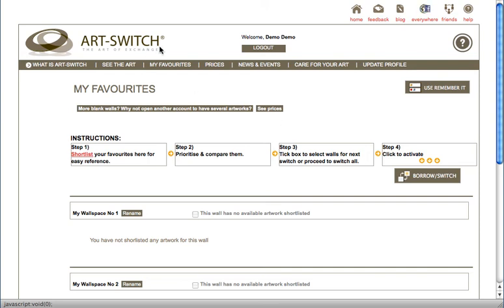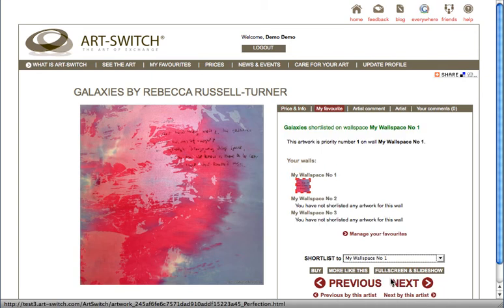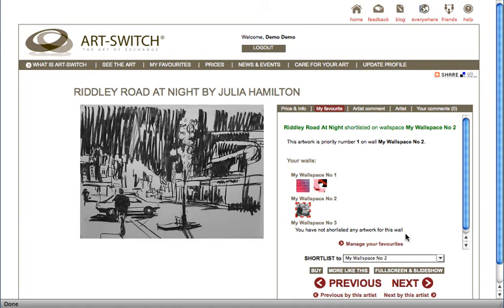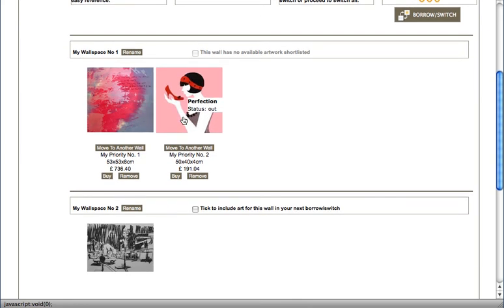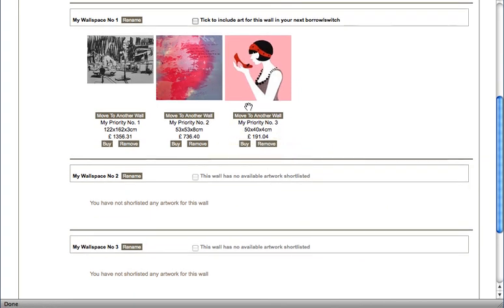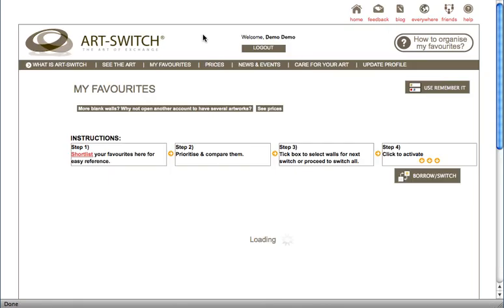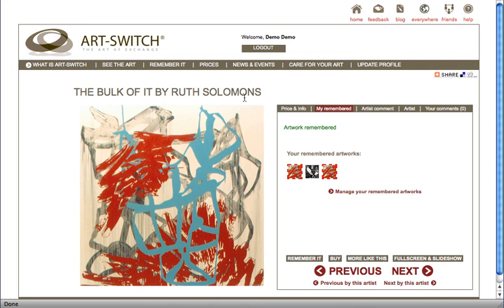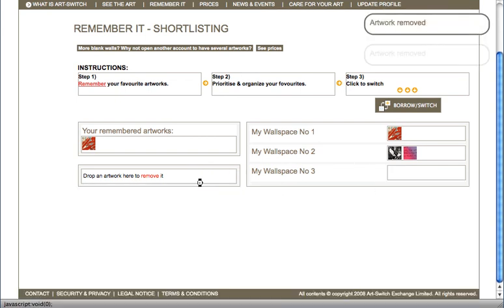Art-Switch - User interface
This video explains shortlisting, my favourites and remember it.